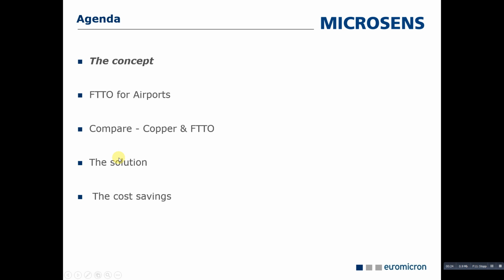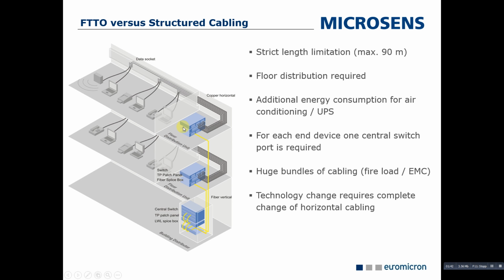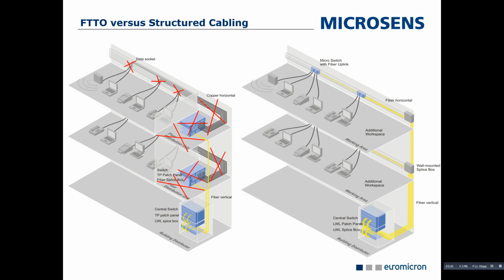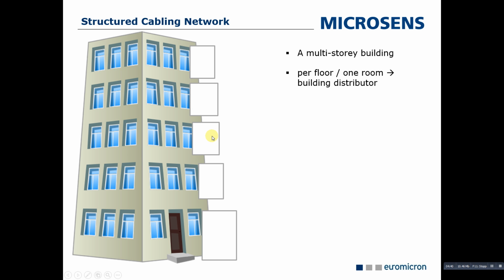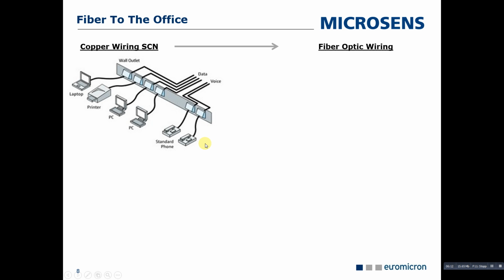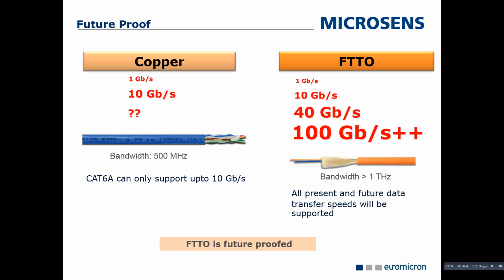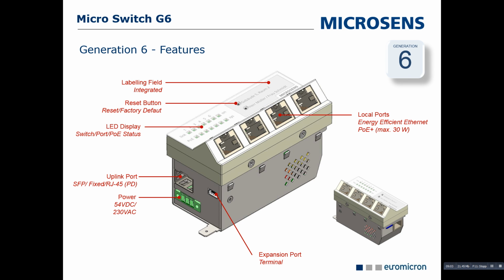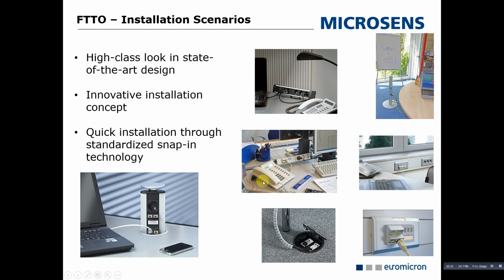FTTO - The Fiber To The Office (FTTO) Concept for High Bandwith and cost saving Networks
FTTO - Understanding the concept of the Fiber To The Office solution (FTTO)